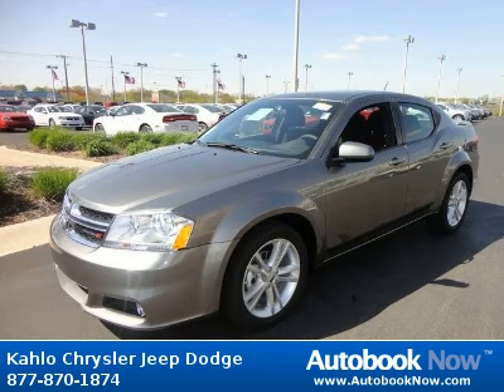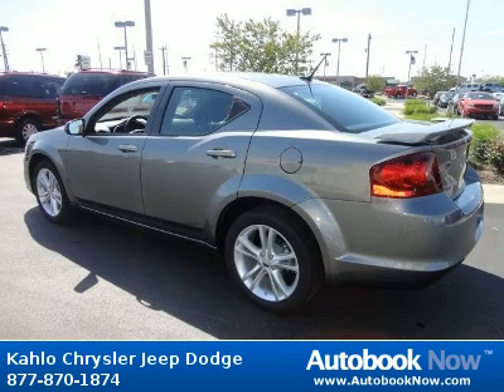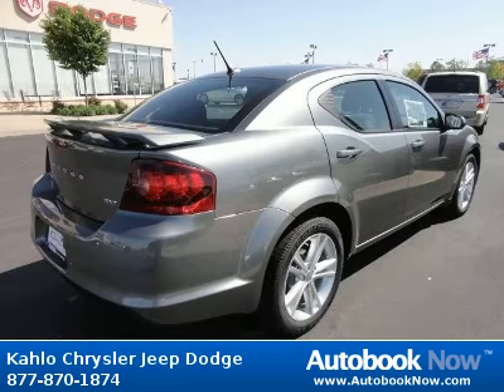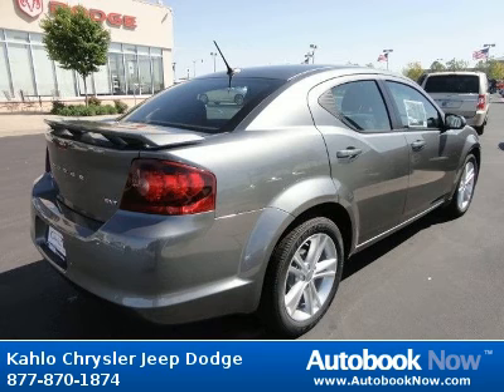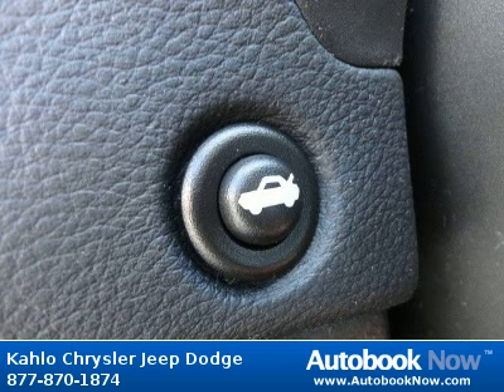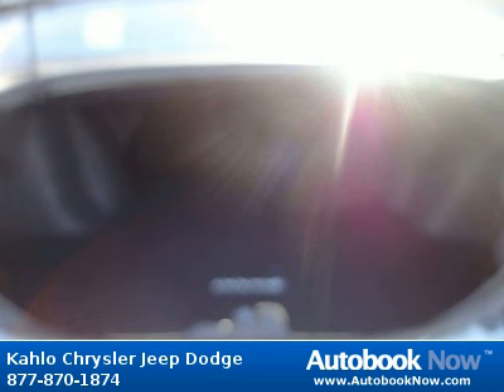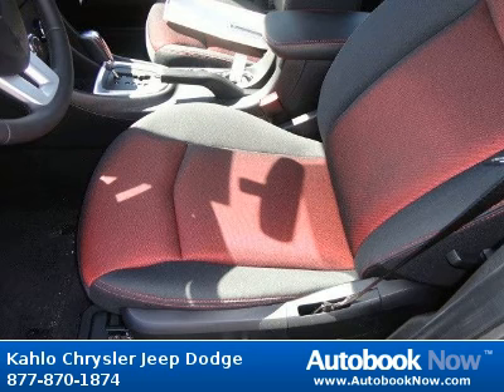2012 Dodge Avenger in Noblesville IN for Sale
2012 Dodge Avenger
Stock #: 2D227
Price: $26,035
Miles: 5
Body Type: Sedan
Color: Tungsten Metallic
Transmission: Automatic